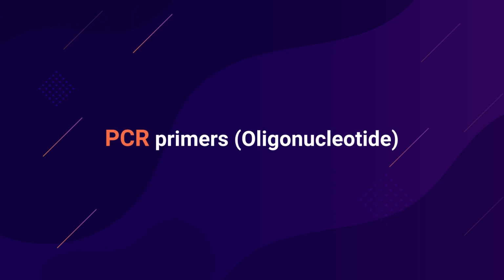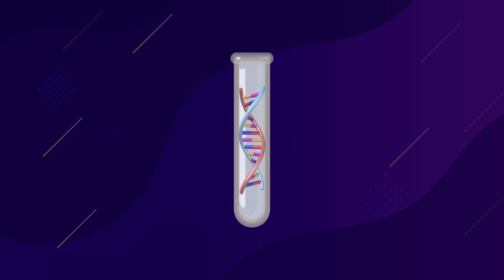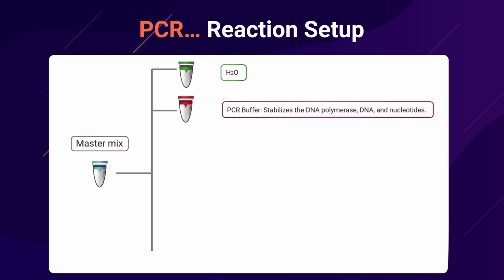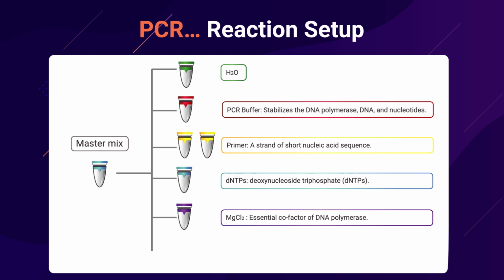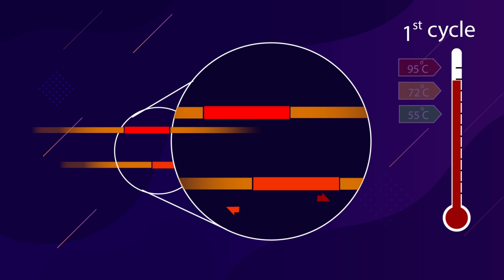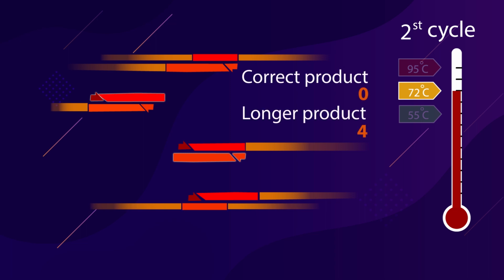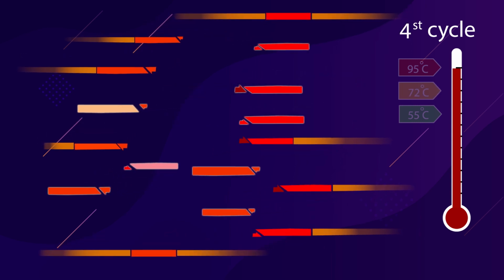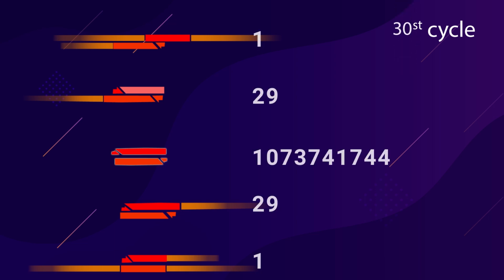Polymerase Chain Reaction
عمادة التعلم الإلكتروني والتعليم عن بعد بجامعة ام القرى
ــ